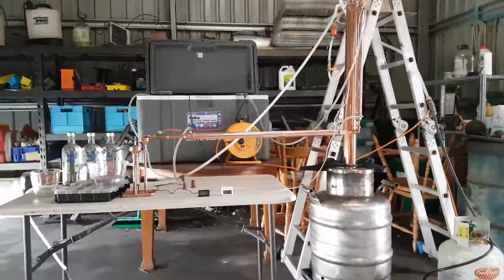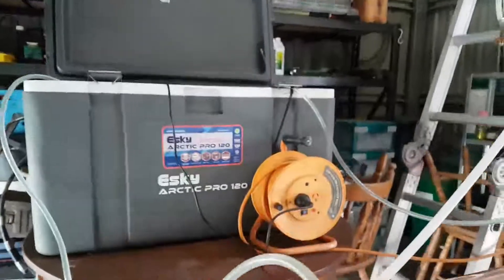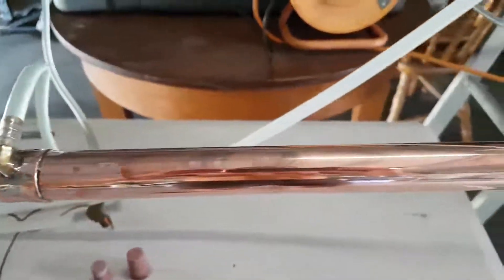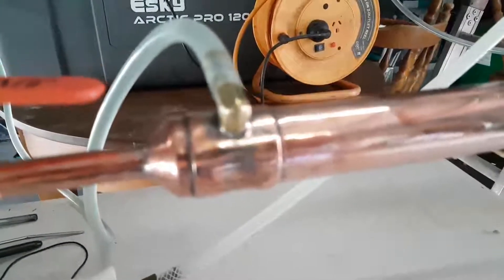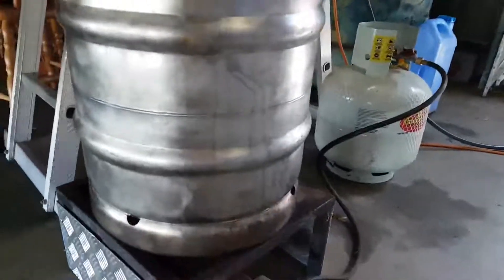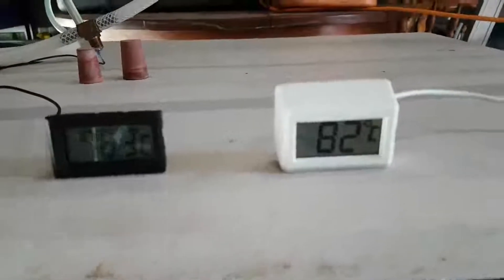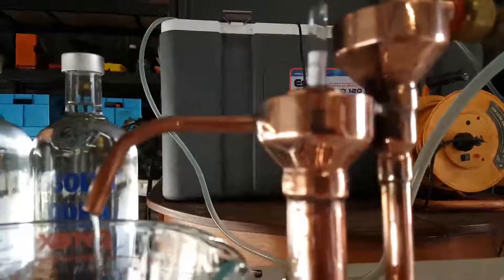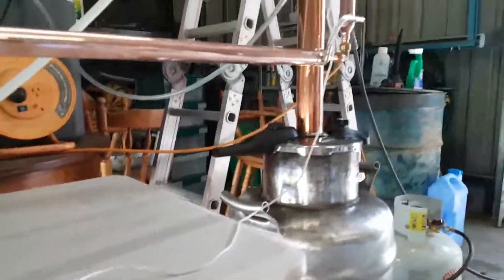How to distill alcohol with a reflux still 3rd short video 13 12 2017 mp4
This is a third video of the last of the run of , how to distill alcohol with a reflux still second video.Basic info on running my reflux still.